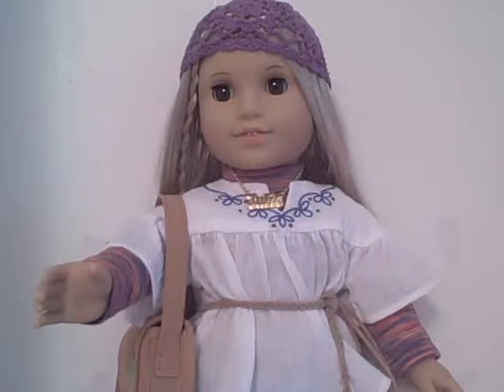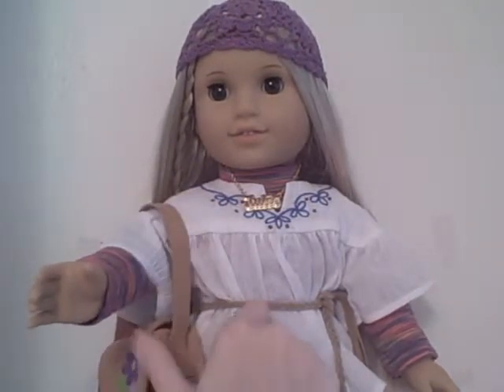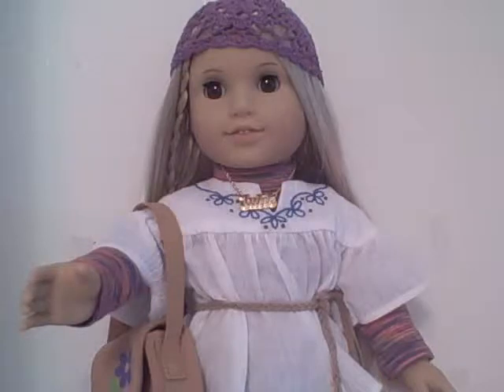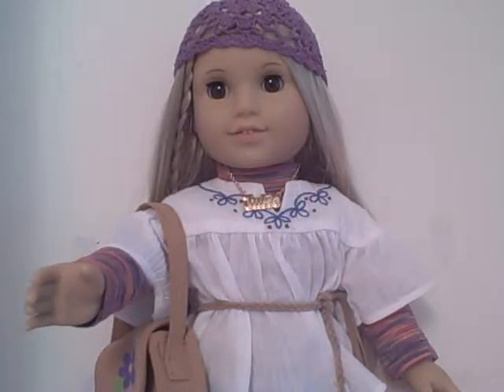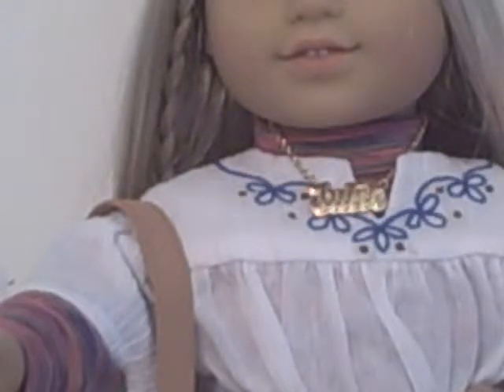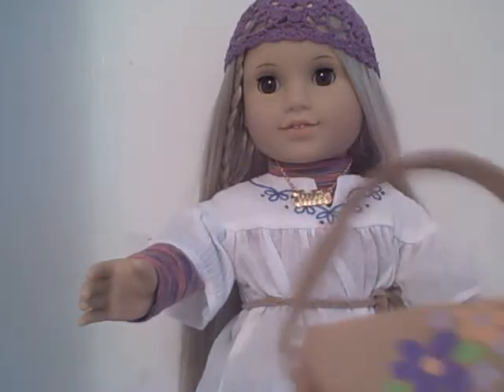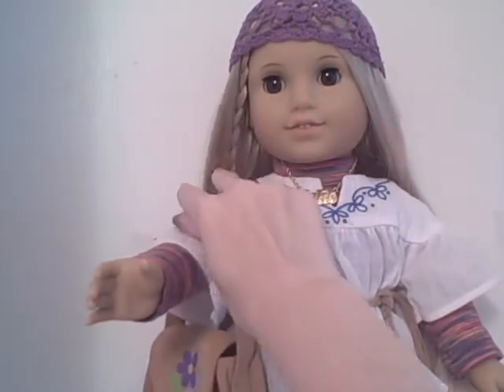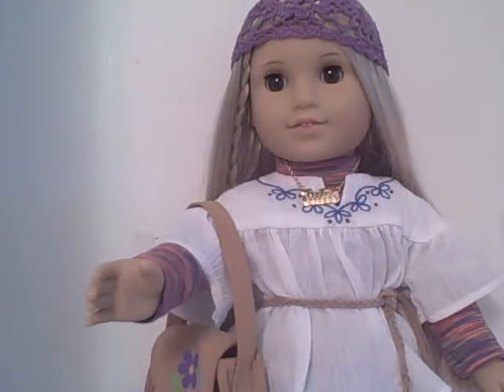American Girl Doll Review #29: Julie's Accessories